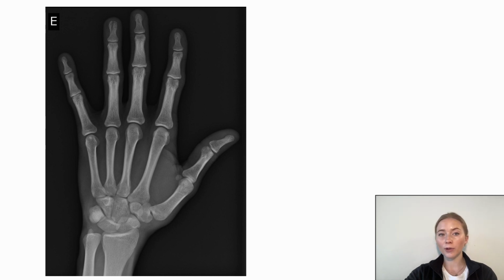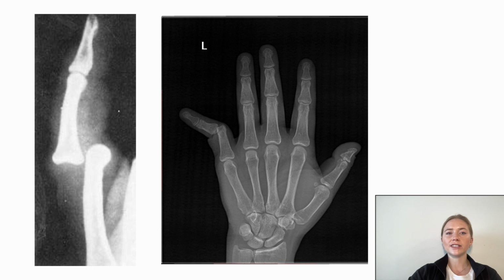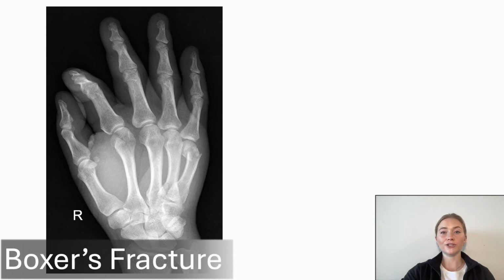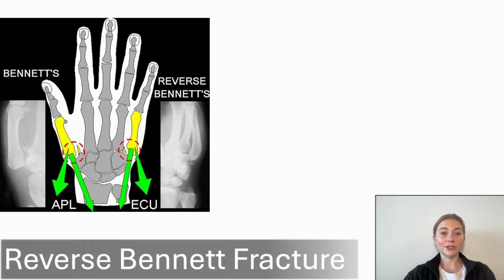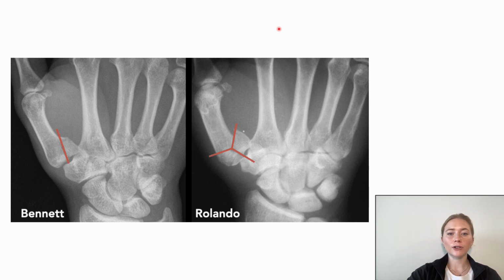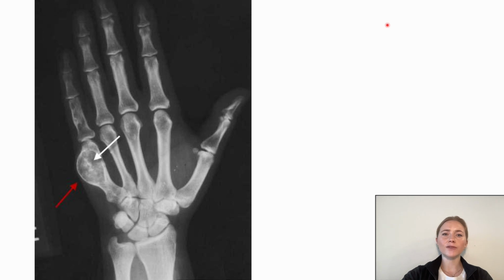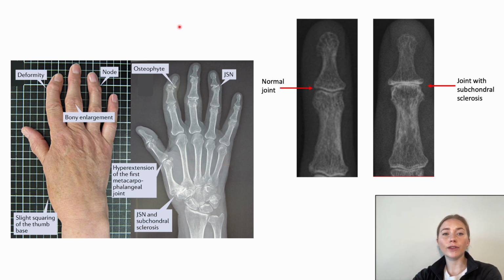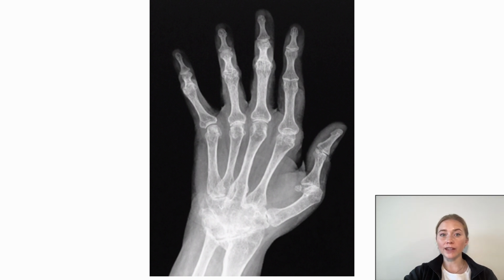Hand X-Ray: Common Pathology